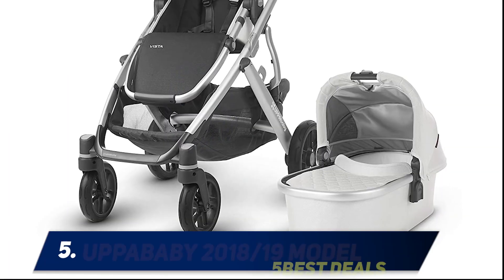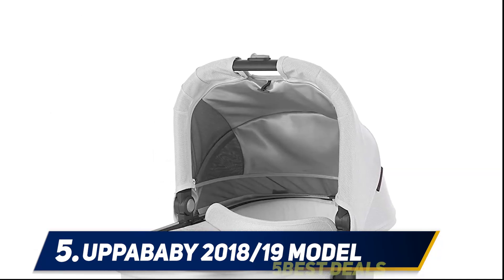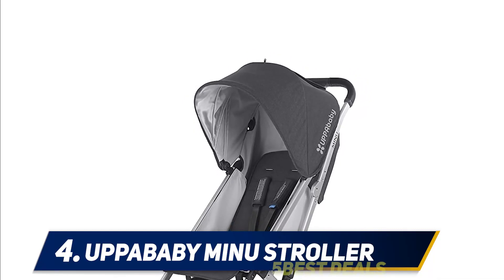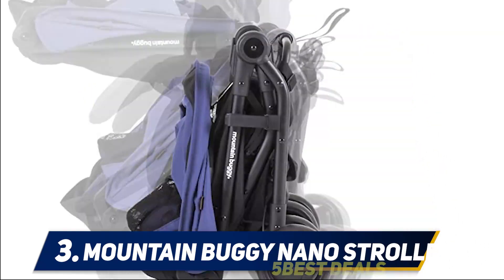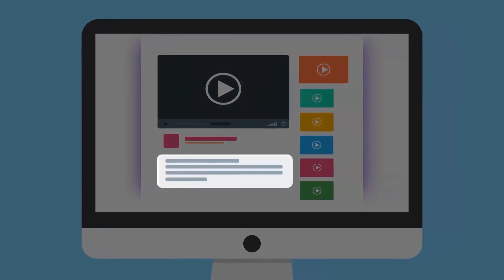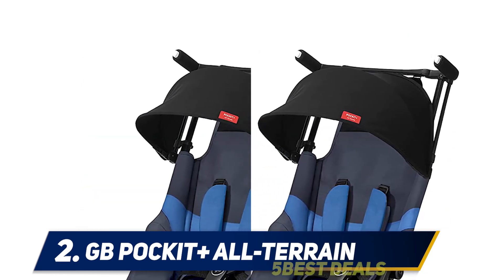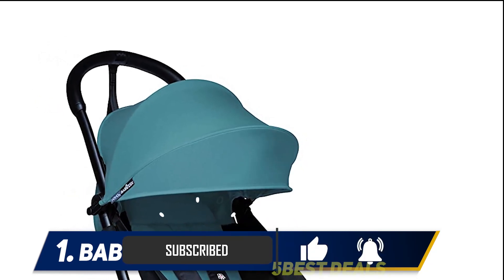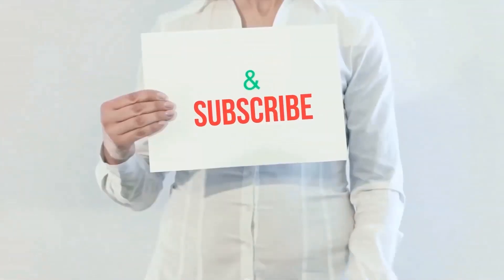✅ Best Strollers 2023 - Top 5 BestStrollers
► Here is the Links For Updated Price Of Best Strollers 2023!
❥ 1  ► Babyzen YOYO2 ◄
✓ Amazon US
✓ Amazon CA
✓ Amazon UK
✓ Amazon EU
❥ 2  ► gb Pockit+ All-Terrain ◄
✓ Amazon US
✓ Amazon CA
✓ Amazon UK
✓ Amazon EU
❥ 3  ► Mountain Buggy Nano Stroller ◄
✓ Amazon US
✓ Amazon CA
✓ Amazon UK
✓ Amazon EU
❥ 4  ► UPPAbaby MINU Stroller ◄
✓ Amazon US
✓ Amazon CA
✓ Amazon UK
✓ Amazon EU
❥ 5  ► UPPAbaby 2018/19 model ◄
✓ Amazon US
✓ Amazon CA
✓ Amazon UK
✓ Amazon EU

This is my top 5 Best Strollers, That I mention in this video.